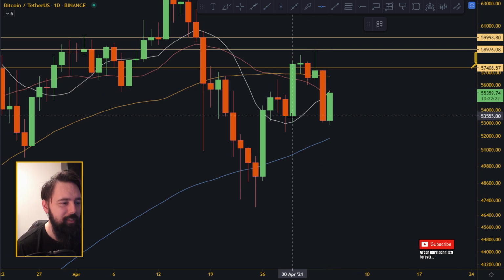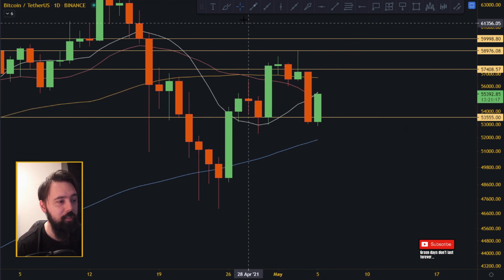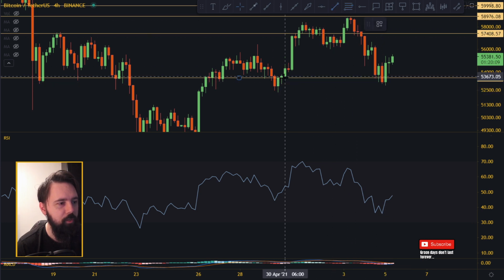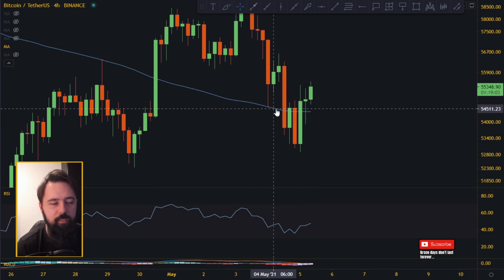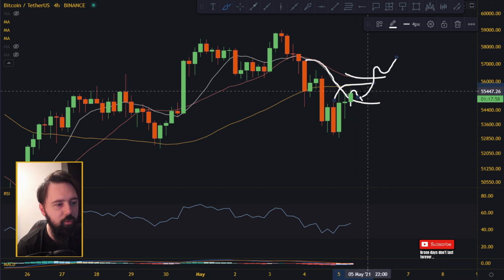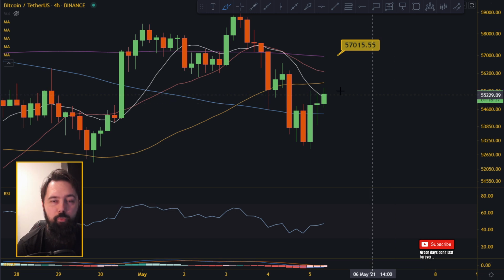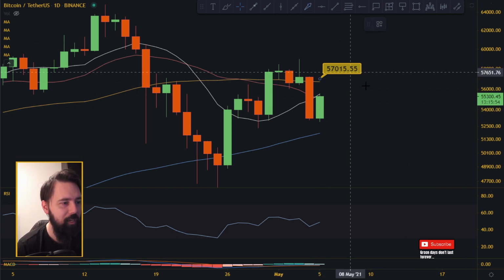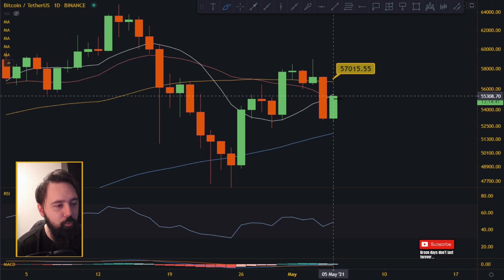I Think We Can Do This - Bitcoin BTC Analysis And Price Prediction.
In today's crypto video, we are doing Bitcoin BTC technical analysis and we will try to figure out next move for Bitcoin BTC price!

________________________________ THE END